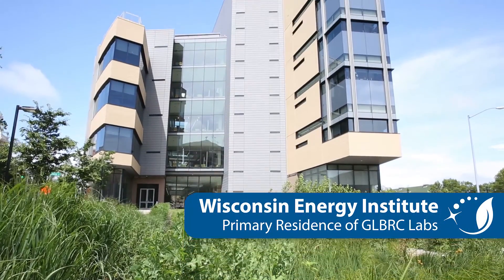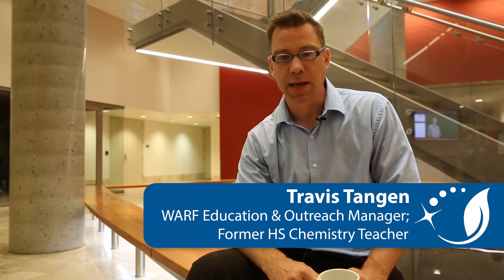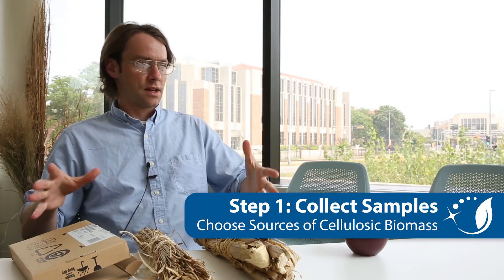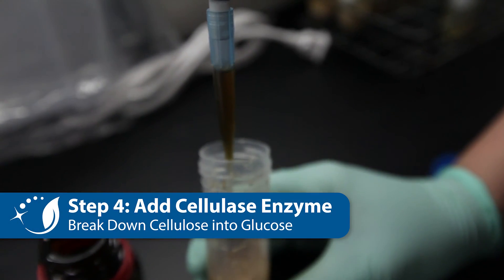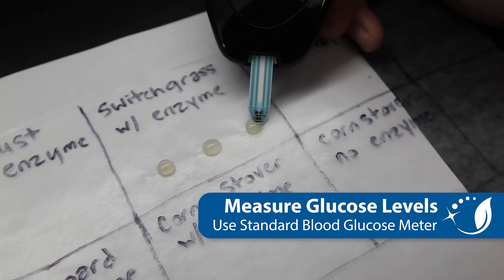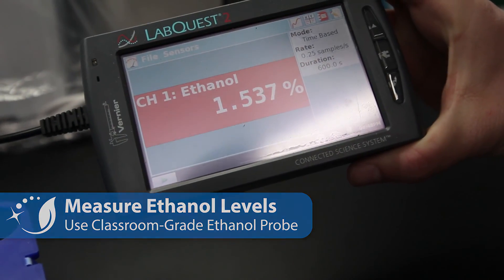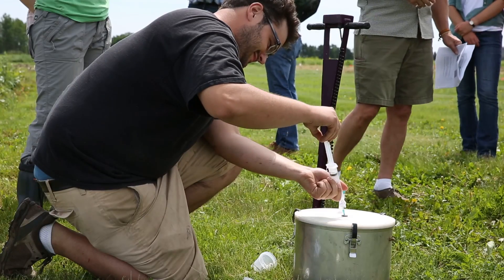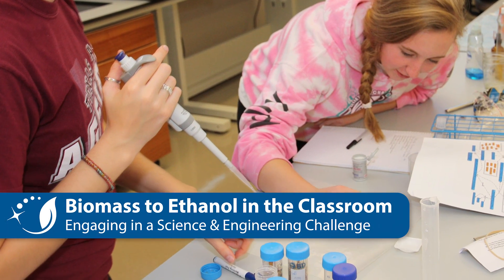Cellulose breakdown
A video extra from The Science Teacher, September 2014